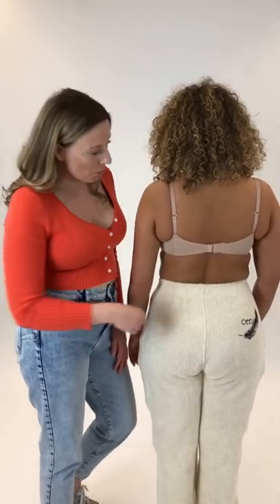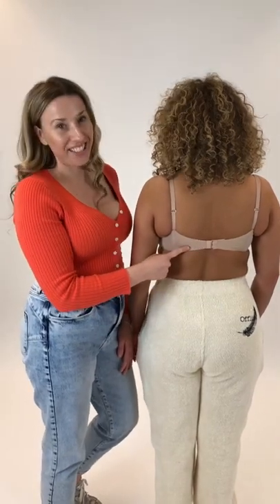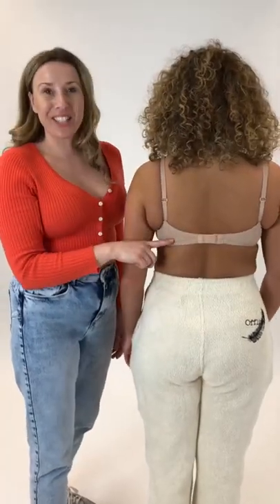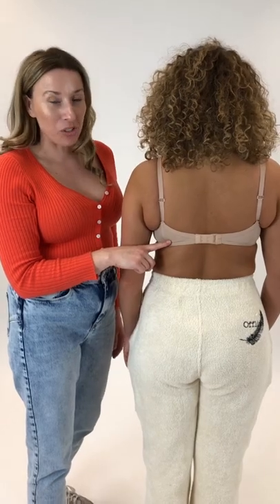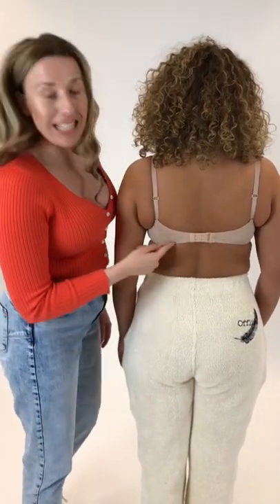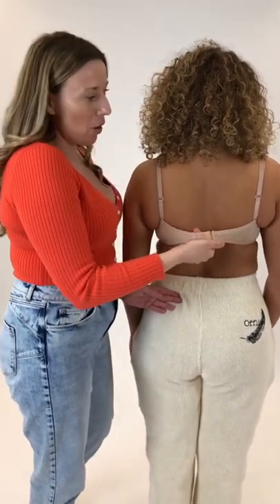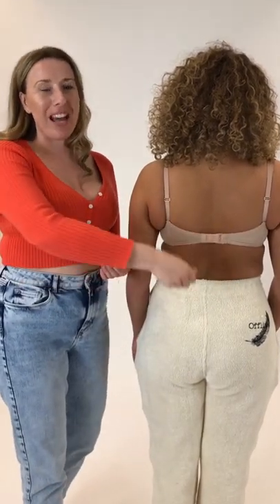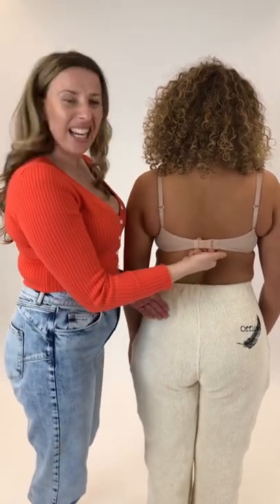The Bra Whisperer | Bra Fit Tips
Bra Fitting Advice

Curvy Kate always want you to feel fabulous, uplifted and supported in your bra. That’s why we have a tonne of bra fitting advice that allows you to measure your bra size from the comfort of your own home! Our bra fitting experts including our infamous Bra Whisperer™, have put together some of our top bra fitting tips to make finding your perfect fit as painless as possible!